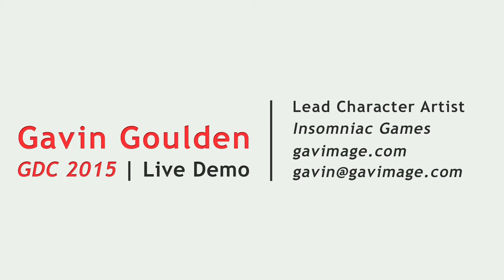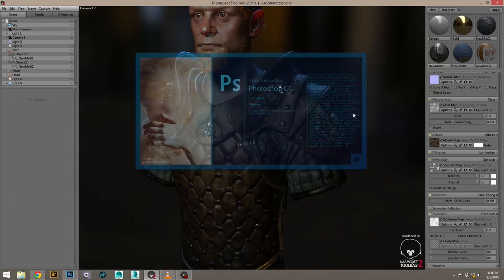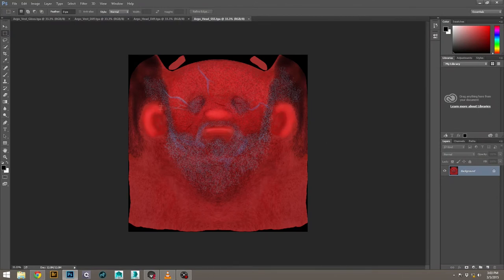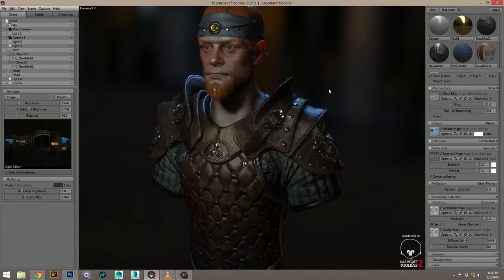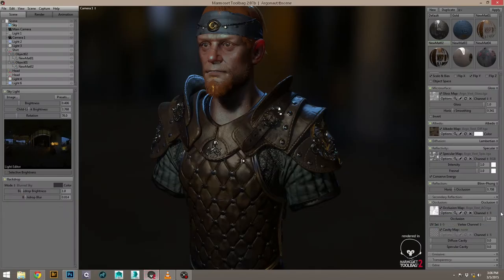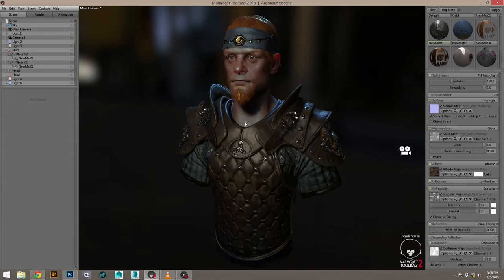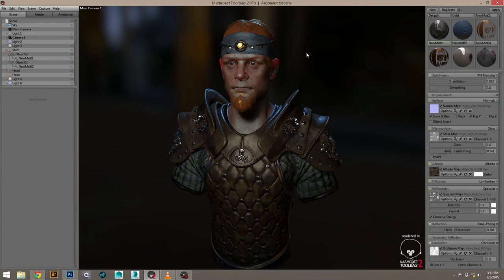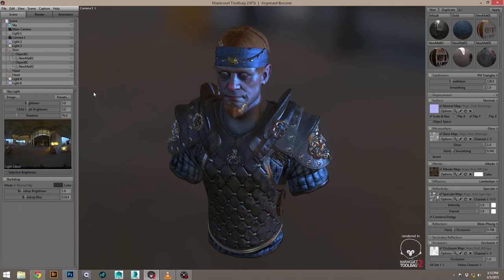Toolbag 2 | GDC 2015 Live Demo - Gavin Goulden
The man, the myth, the legend. Insomniac Games’ Gavin Goulden stopped by our booth to talk PBR, character setup and how Toolbag 2 has become an essential part of his workflow.